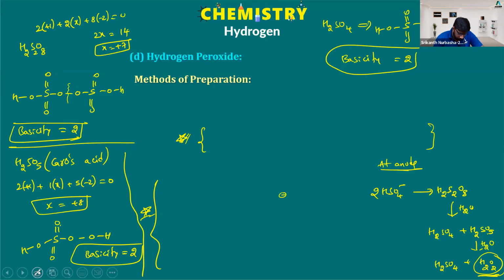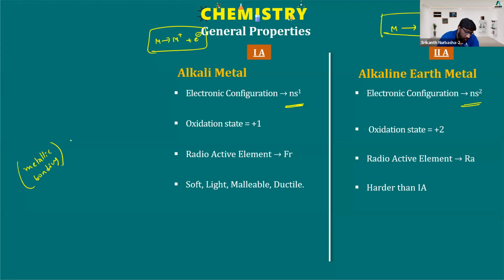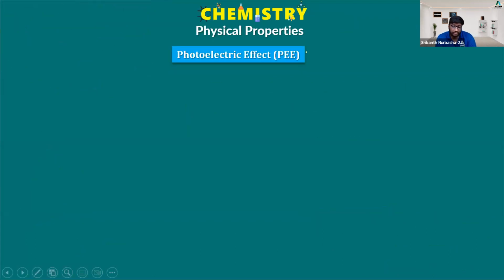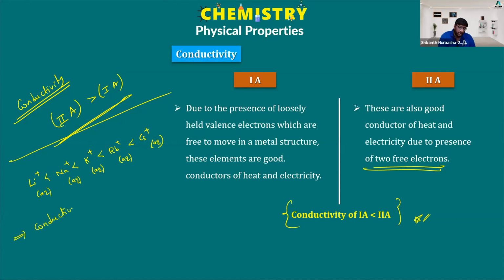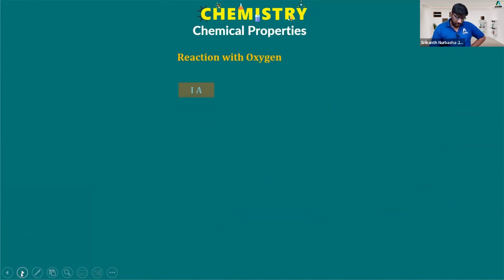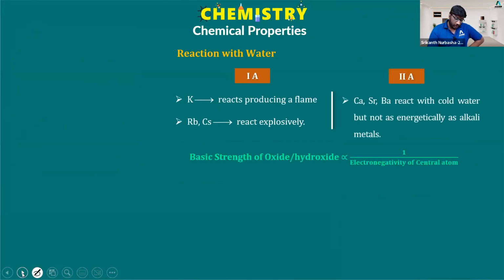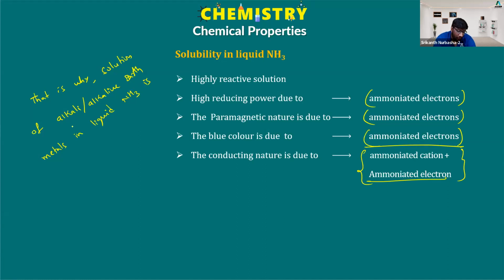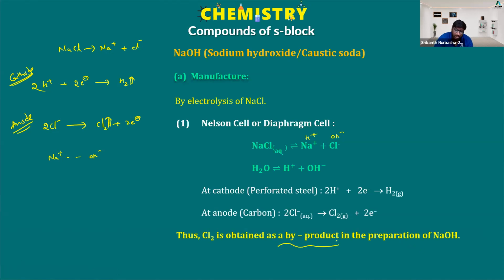s-block [6 MAR 2023]